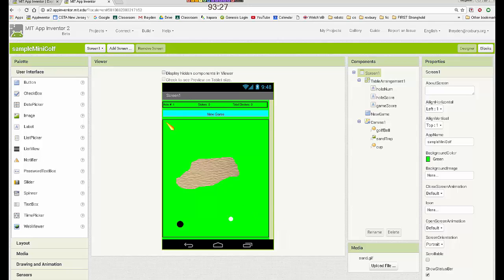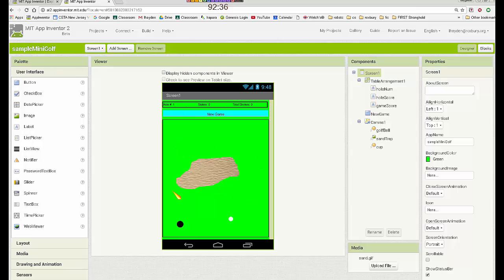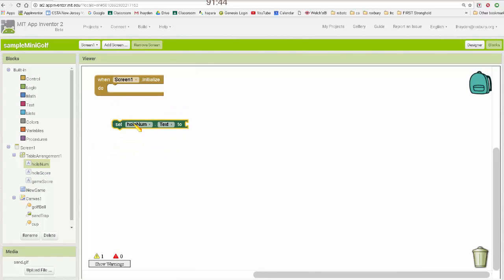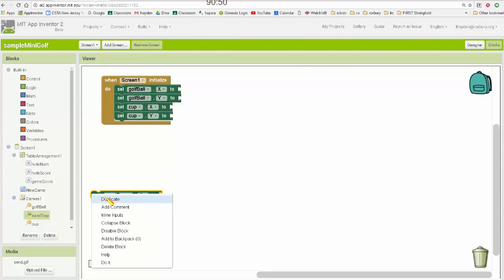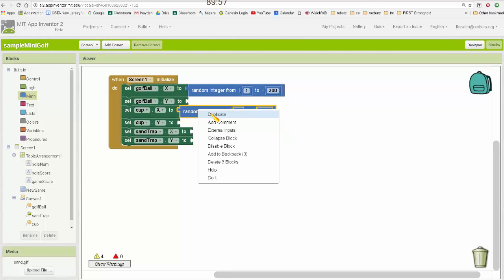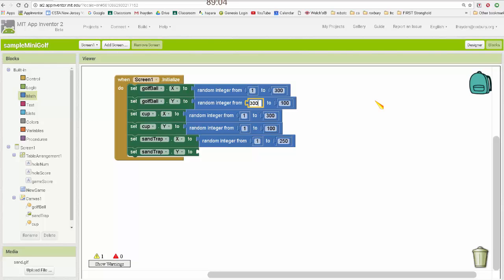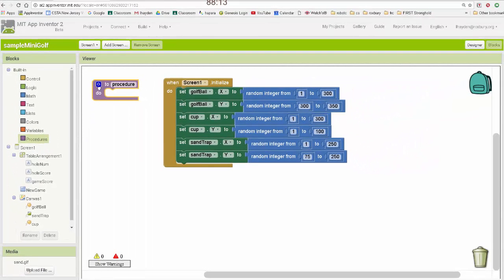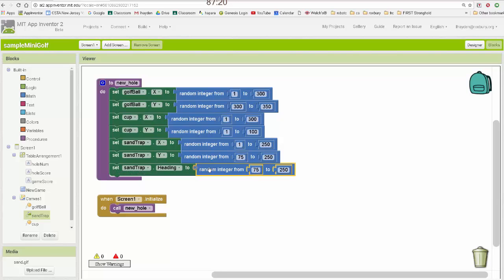02 positioning ball cup sandtrap